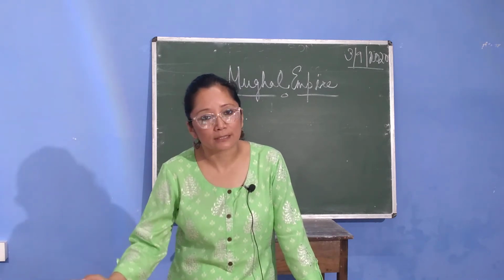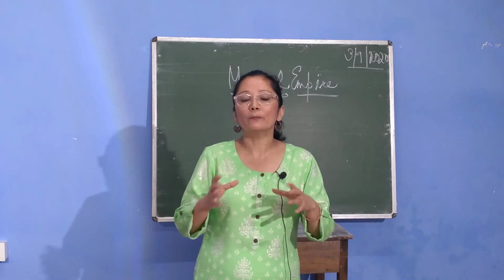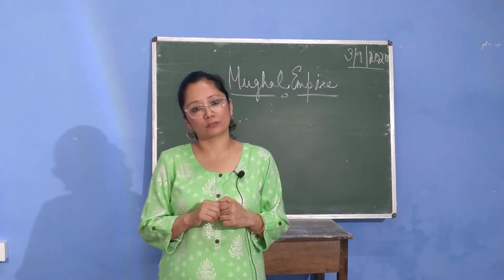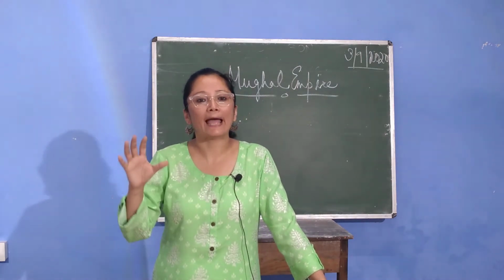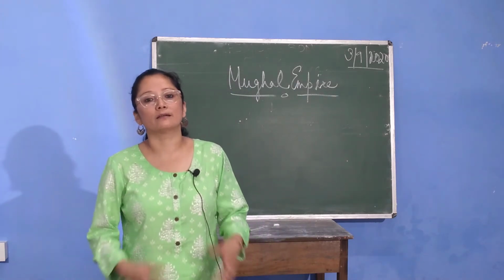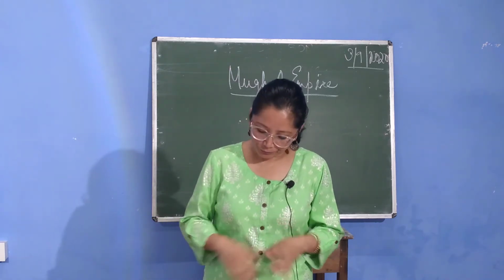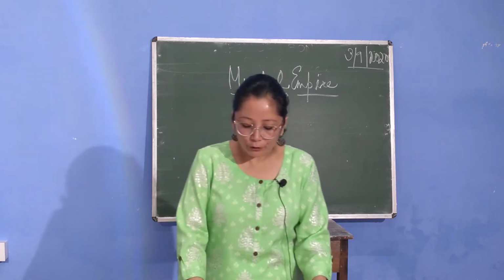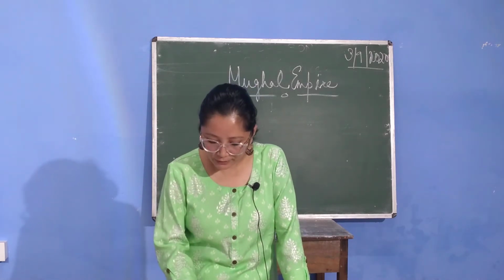Class 9 History - Chapter 9 - Mughal Empire - Part 1 - Sources Ain i Akbari and Jama Masjid Delhi